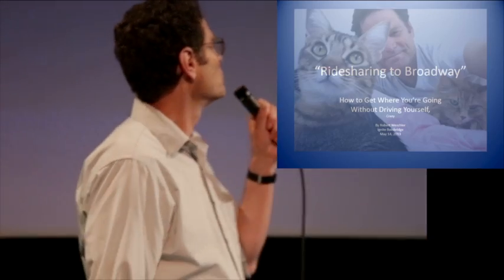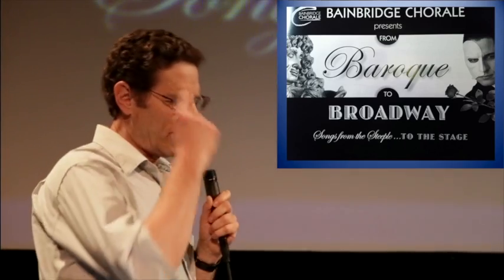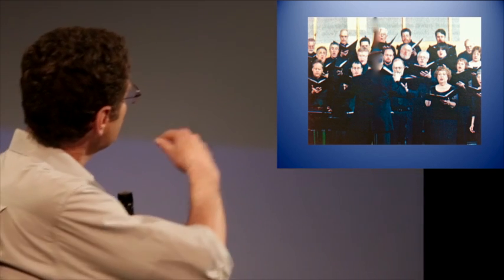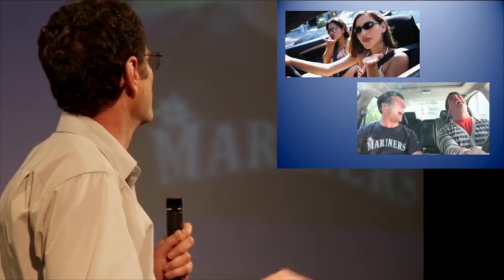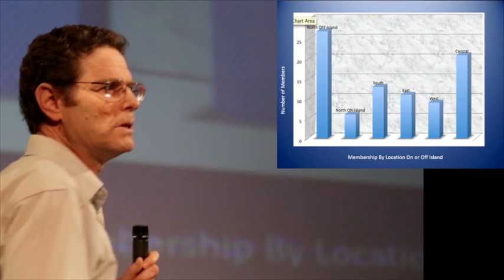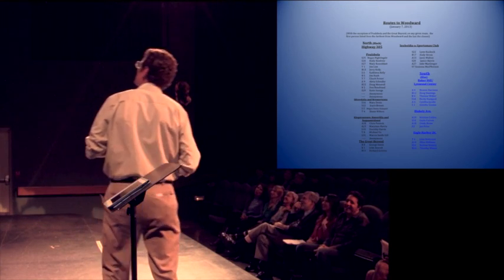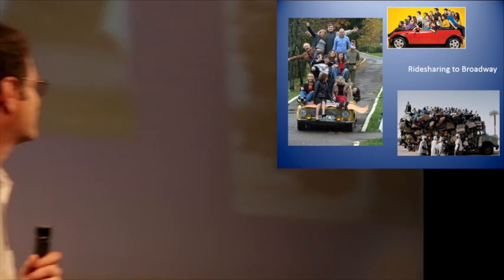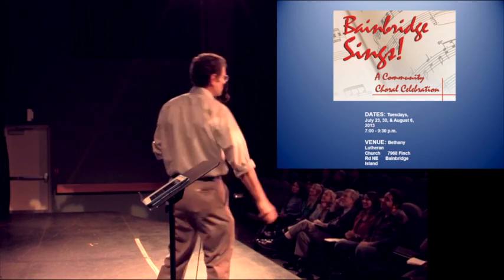Robert Weschler - Ignite Bainbridge #2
ROBERT WESCHLER - Ignite Bainbridge 2013